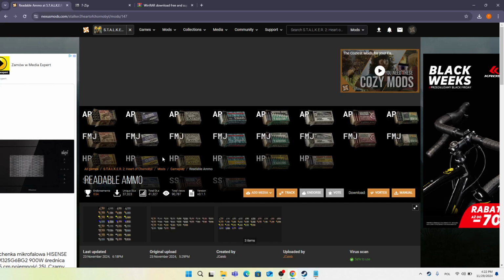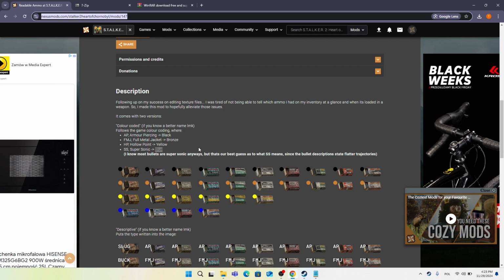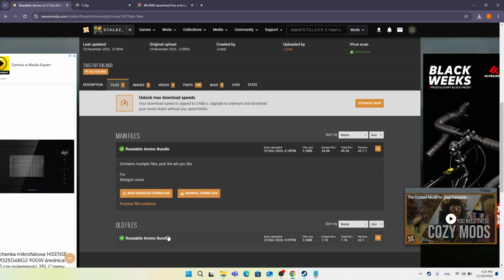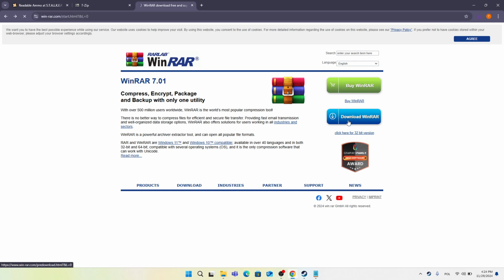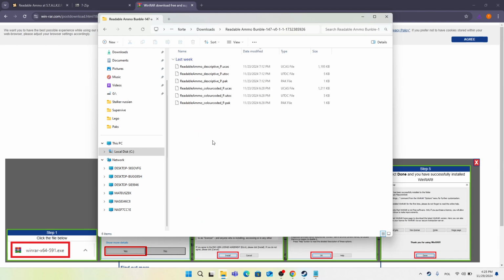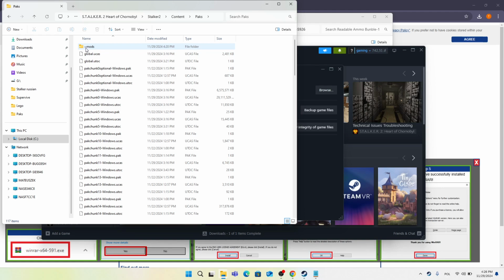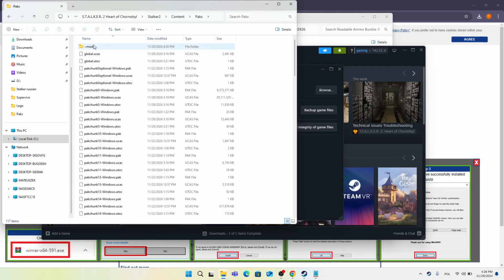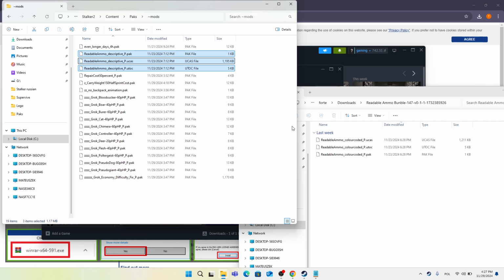How to install Readable Ammo mod in STALKER 2: Heart of Chernobyl - Differentiate Ammo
Readable Ammo mod makes it easier to differentiate between ammo types in STALKER 2 by updating their icons, addressing the issue of visually similar icons in the vanilla game. This guide will show you how to download, install, and activate the mod for a more user-friendly experience. Ensure your game version is compatible with the mod before proceeding to avoid any conflicts or crashes. If installed correctly, you’ll see distinct ammo icons for hassle-free inventory management.

How to Install Readable Ammo Mod in STALKER 2?
how to Differentiate ammo types using the mod?
how to Download mods for STALKER 2?
how to Change ammo icons in STALKER 2?
how to Manage mods in STALKER 2?
how to Fix issues with STALKER 2 mods?
how to Use the Readable Ammo mod effectively in STALKER 2?